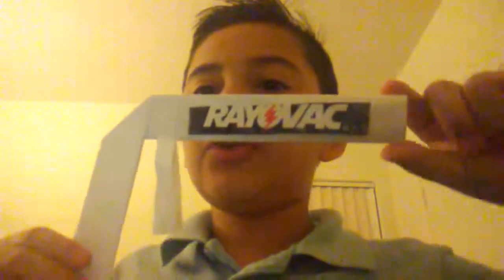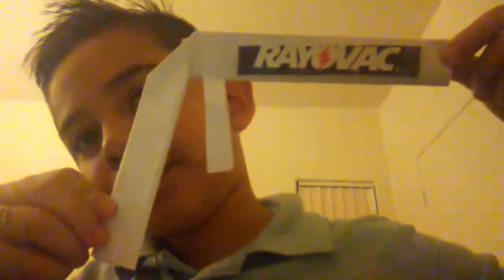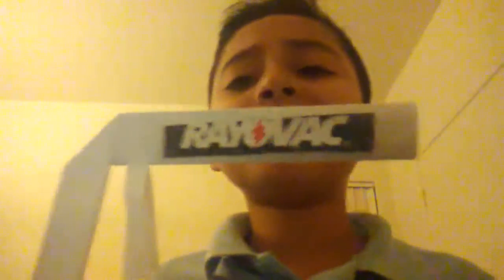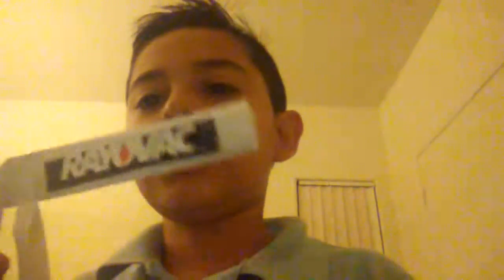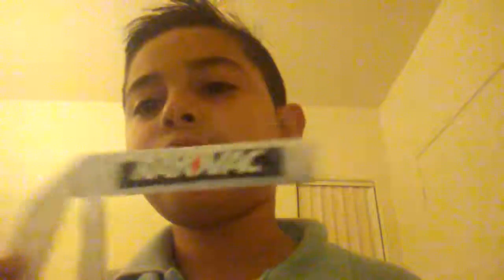My coolest gun i ever made